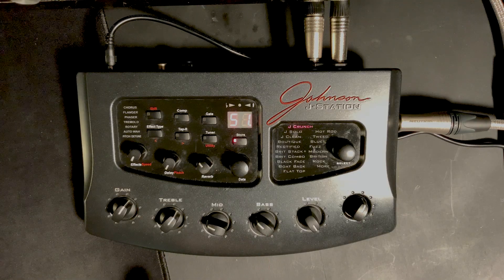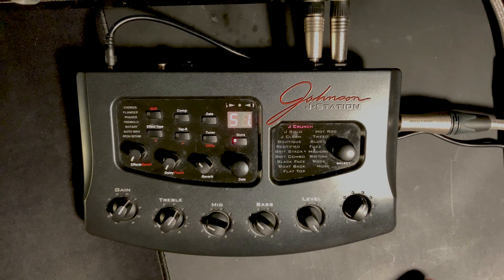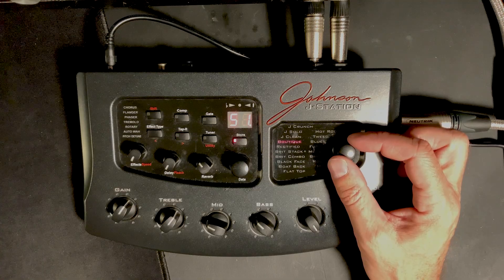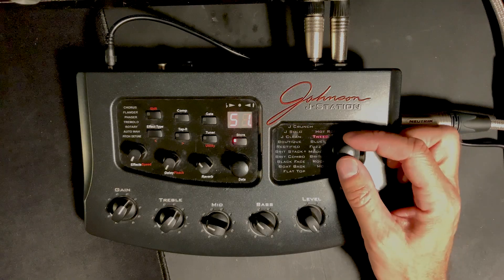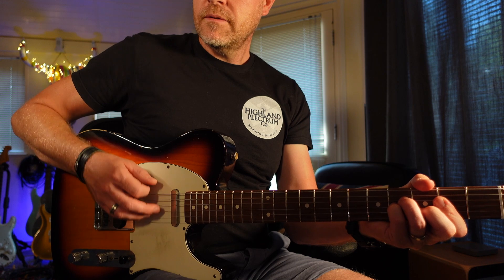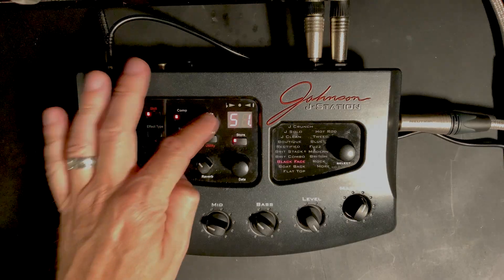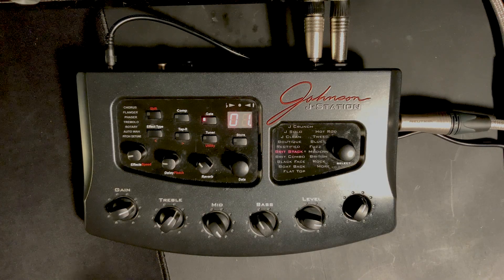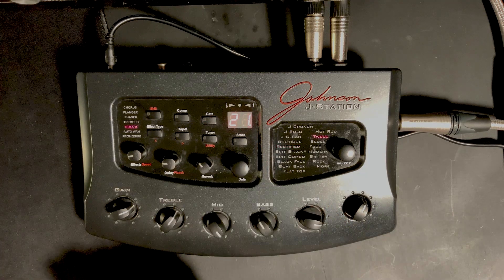The Johnson J-Station - Awesome, Or 20 Year Old Pile Of S**T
I recently posted a vid where out of nostalgia I bought a Line 6 POD. I wanted to see how well it held up against modern day processors. Around the time (early 2000s) when I was buying a POD, James bought a Johnson J Station. The Johnson J-Station is a all in one guitar amp/ speaker modeller with effects that was in direct competition with the Line 6 POD.
In this video, we check out the Johnson J-Station and see if its a classic or a 20 year old pile of s@£t.